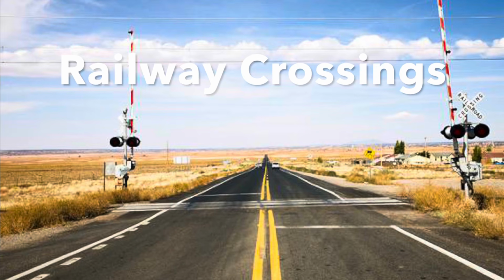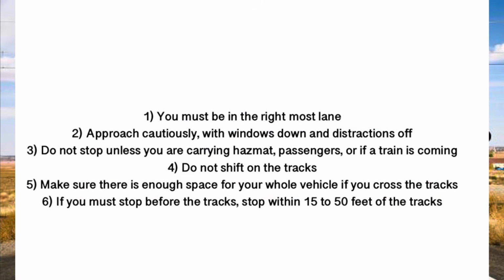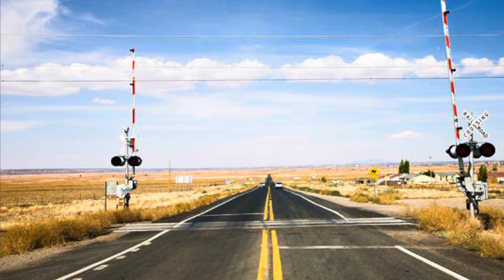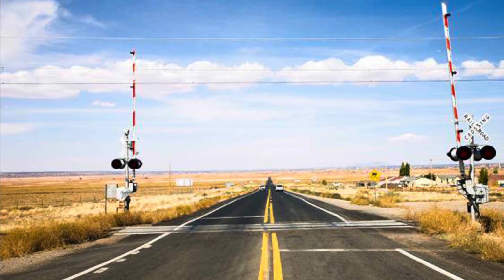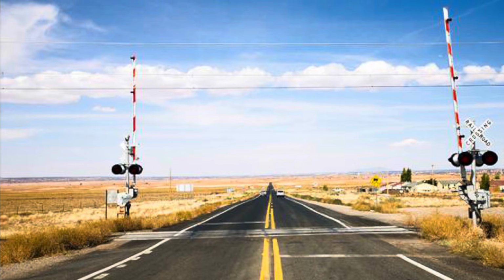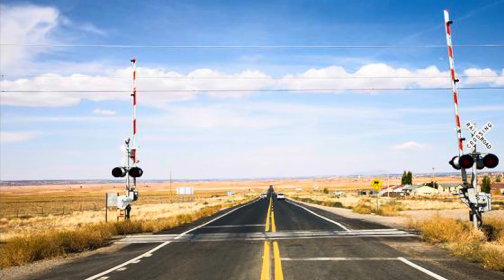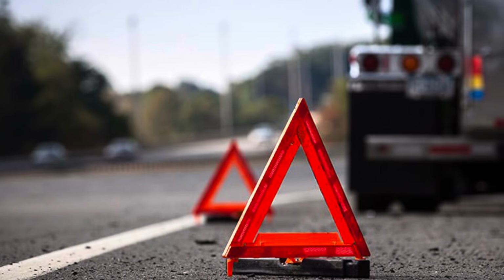What to say during your CDL road test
When on the road portion of the CDL road test, a student must identify and call out all road hazards. This video is what a student should be saying during the road portion of the road test.